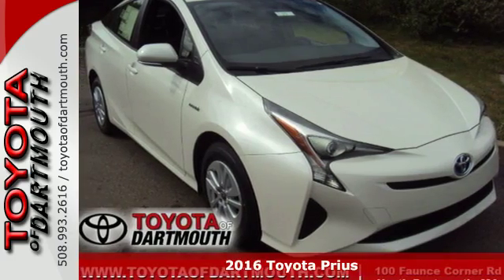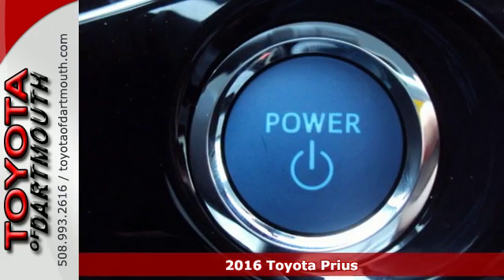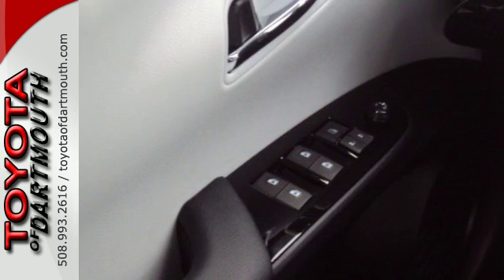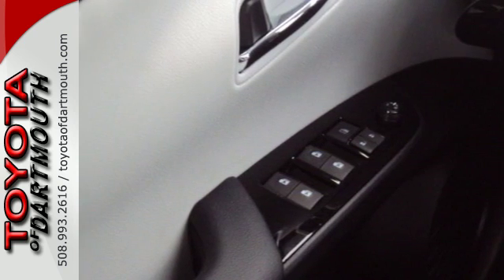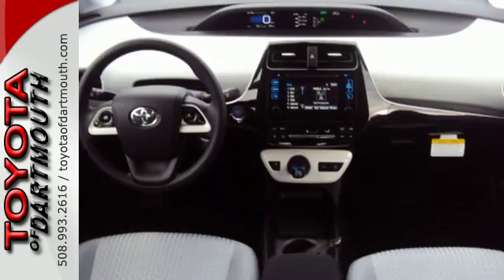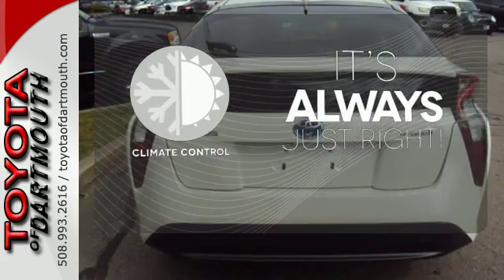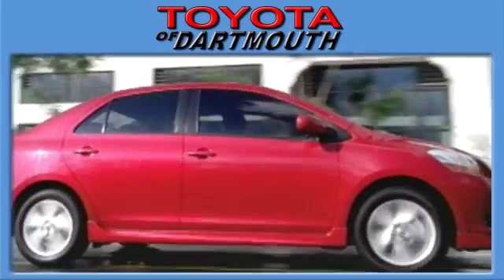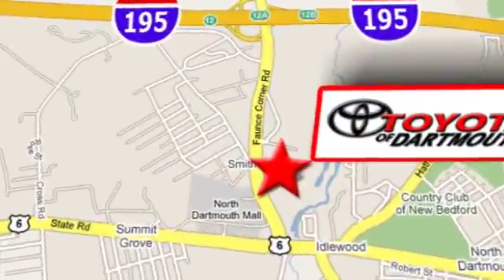2016 Toyota Prius Dartmouth Fall River, MA #126084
Year: 2016
Make: Toyota
Model: Prius
Trim: Two
Engine: 1.8L 4 cyls Hybrid
Transmission: CVT (Continuously Variable)
Color: Blizzard Pearl
Interior: Moonstn Fabric Seat Trim
Stock #: 126084
VIN: JTDKBRFU9G3012187
New 2016 Toyota Prius Two. *Special Financing Available: APR AS LOW AS 0% OR REBATES AS HIGH AS $1000* Standard features include: Bluetooth Remote power door locks Power windows with 2 one-touch CVT Transmission 4-wheel ABS brakes Air conditioning with climate control Cruise control Audio controls on steering wheel Traction control - ABS and driveline Tilt and telescopic steering wheel Power heated mirrors Passenger Airbag Head airbags - Curtain 1st and 2nd row 95 hp horsepower 1.8 liter inline 4 cylinder DOHC engine 4 Doors Front-wheel drive Fuel economy EPA highway (mpg): 50 and EPA city (mpg): 54 External temperature display Electric Motor - 71 hp Hybrid Gas Engine - 121 hp Keyless Ignition - Doors and push button start Tire pressure monitoring system Transmission hill holder Knee airbags - Driver Daytime running lights Signal mirrors - Turn signal in mirrors Stability control Front seat type - Bucket Rear bench seats Intermittent window wipers Privacy/tinted glass Rear spoiler - Lip Rear wiper Overhead console - Mini with storage Clock - In-dash Trip computer Video Monitor Location - Front Power steering...New Inventory!!! Move quickly! Like the feeling of having people stare at your car? This fantastic Vehicle will definitely turn heads!! Gets Great Gas Mileage: 50 MPG Hwy... Special Financing Available: APR AS LOW AS 0% OR REBATES AS HIGH AS $1000* Optional equipment includes: Special Color Alloy Wheel Locks... *Toyota factory rebates and special finance rates good through 05/31/16. Rates pending credit. Can not combine Toyota cash rebate with special finance/lease rates. Prior sales excluded.

Toyota of Dartmouth is a premiere Toyota Dealer featuring a great selection of New, Used, and Certified Pre-Owned Toyota Cars, Trucks, and SUVs. Toyota of Dartmouth is conveniently located in Dartmouth, Massachusetts and services the surrounding communities, such as Fall River, Providence, Cape Cod, Barnstable, and Boston.

Toyota of Dartmouth prides itself on excellent customer service and upholds the long standing Toyota reputation. Whether you are taking advantage of a great APR Rate, Lease Special, Purchase Price, this New Bedford Toyota Dealer will assist with your next purchase all while assuring a hassle free car buying experience.
Address:
100 Faunce Corner Road
Dartmouth Fall River, MA 02747